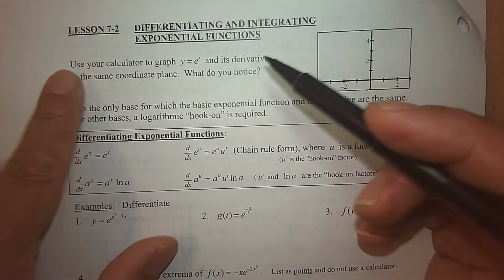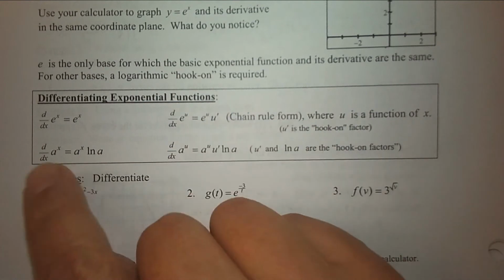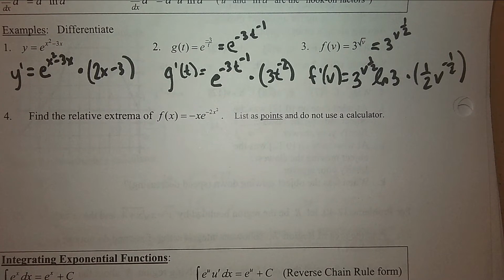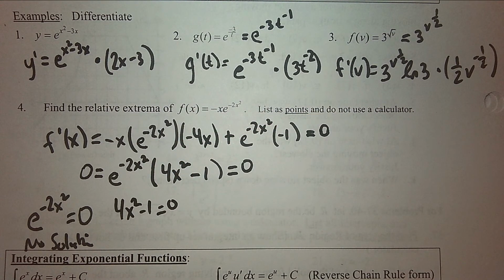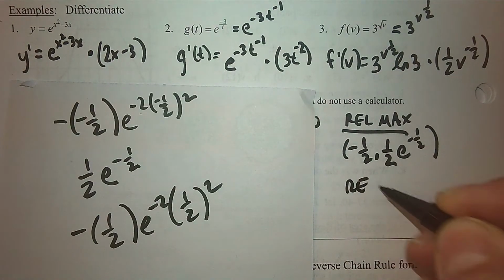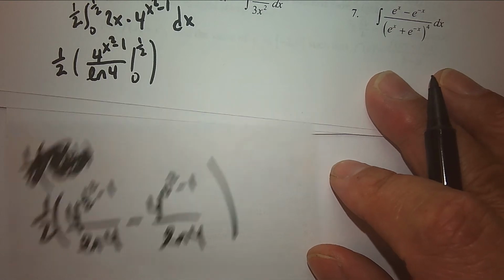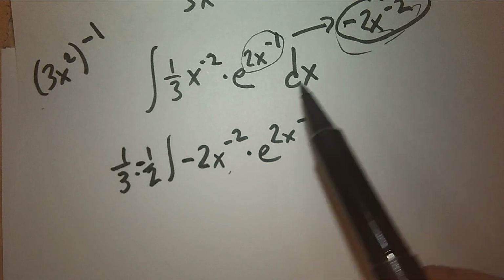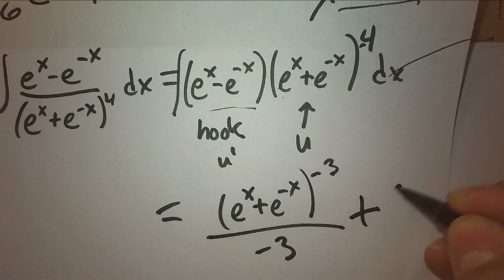Calculus BC Lesson 5-2 Part 2